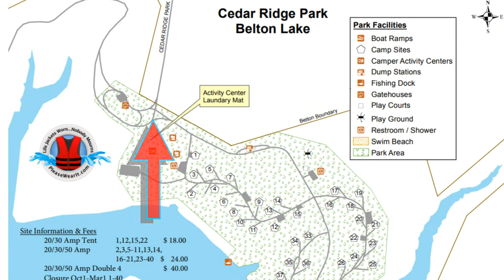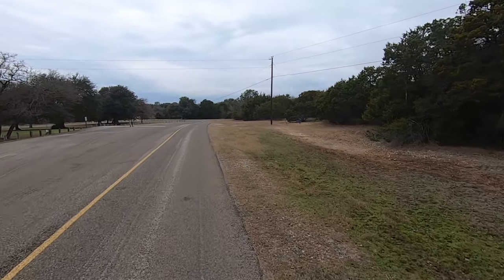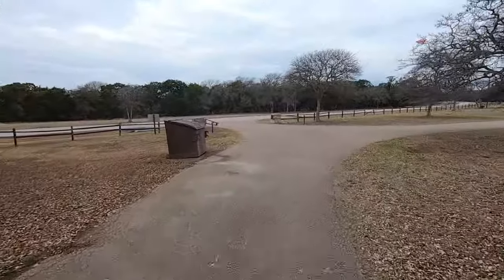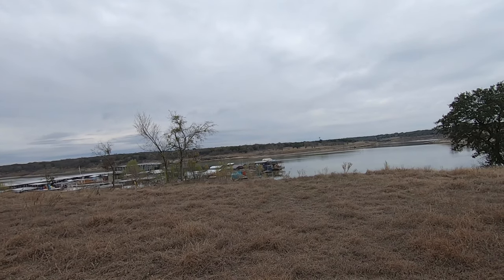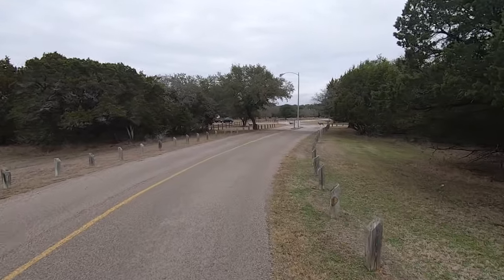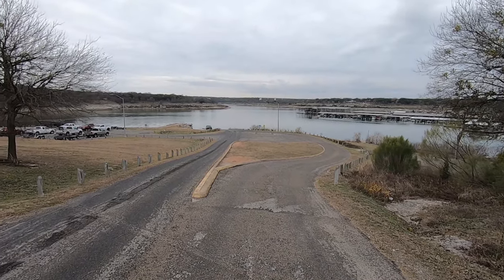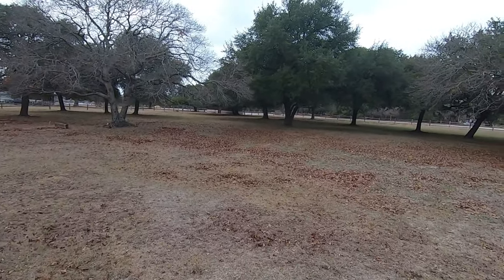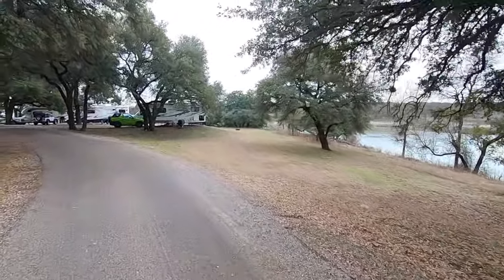Cedar Ridge Park - Belton Lake, Texas FPV Scooter Tour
AS I was traveling through the Texas Hill Country in Dec of 2019 I had the opportunity to visit Cedar Ridge Park - Belton Lake, Texas. This is such a beautiful park and lake! While camped at Cedar Ridge Park - Belton Lake, Texas I broke out the high speed mobility scooter and went for a ride.
Touring Cedar Ridge Park - Belton Lake, Texas on my scooter was so much fun! I saw many Deer and a few wild turkeys on the scooter run as well as other wild life.
I was sad that I was unable to ride through some of the park due to construction, but I will be returning as this park is so very nice!
Come along with me as I explore Cedar Ridge Park - Belton Lake, Texas.